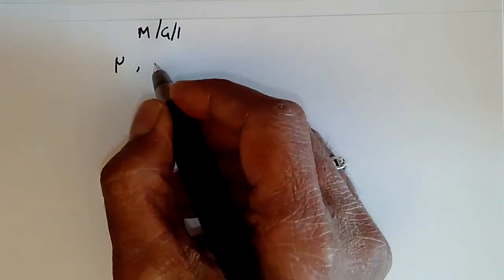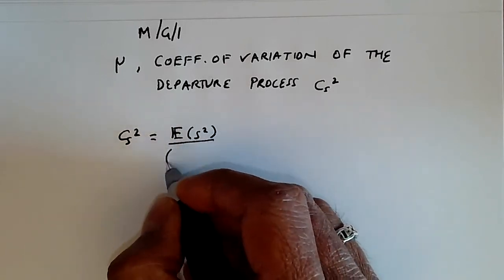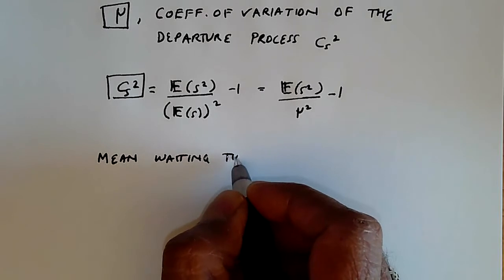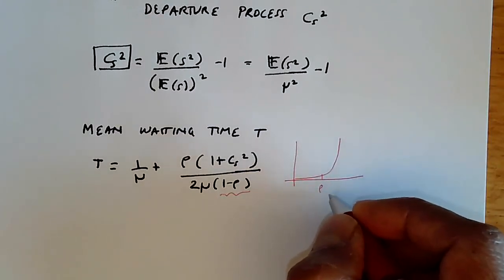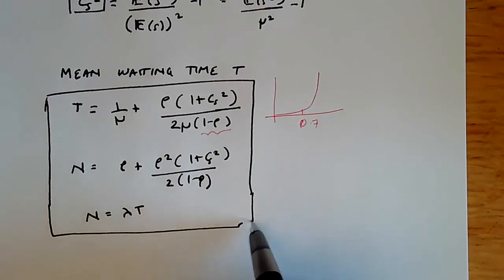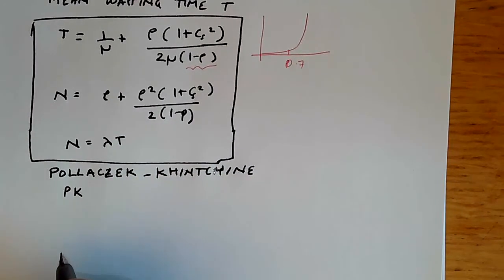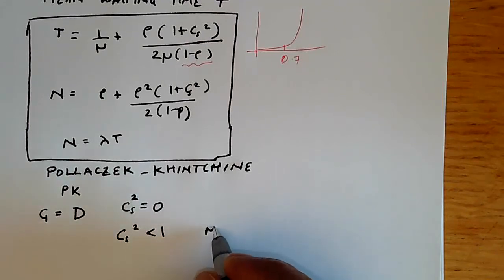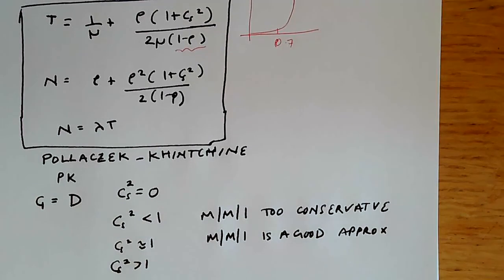The M/G/1 queue